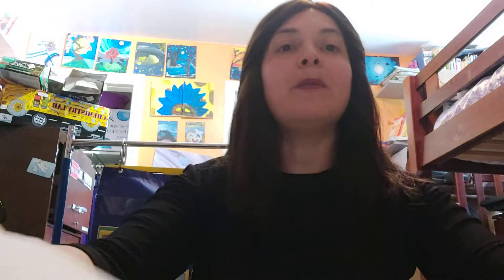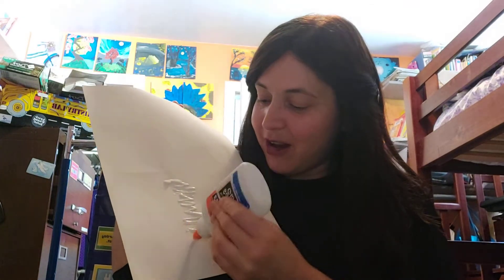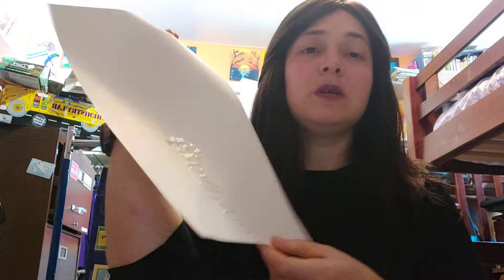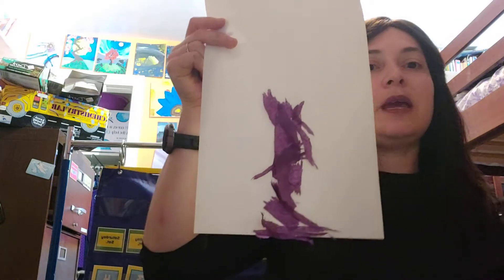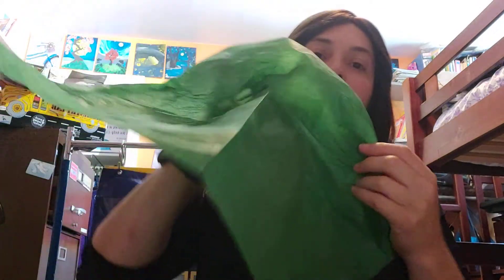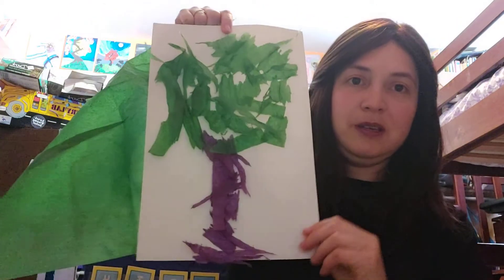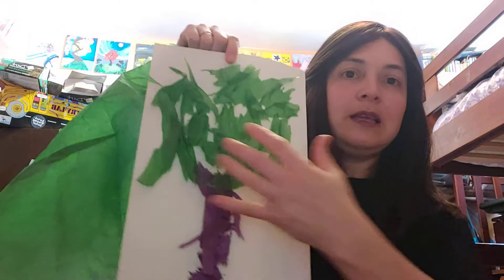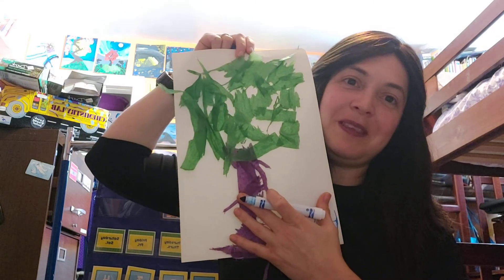Summer tree craft using ripped paper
Take some paper and glue and make your own tree!